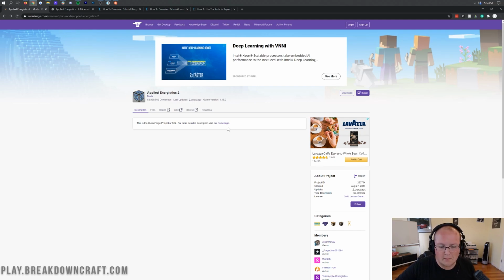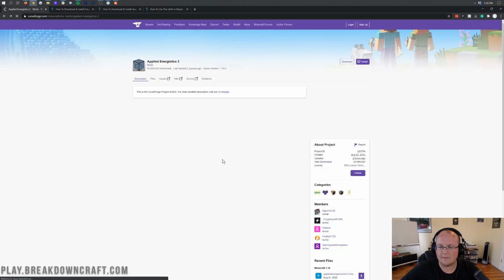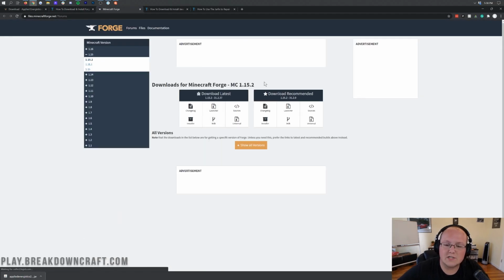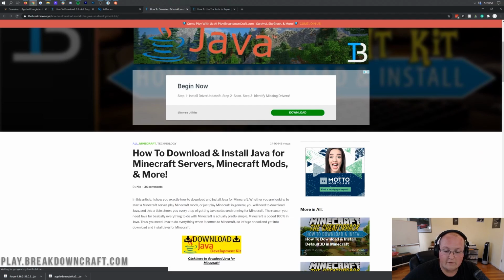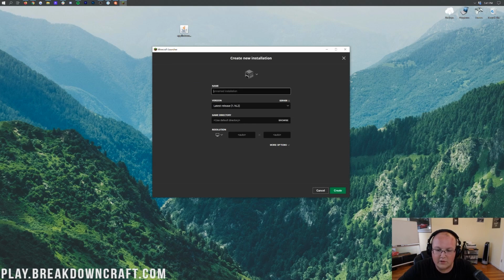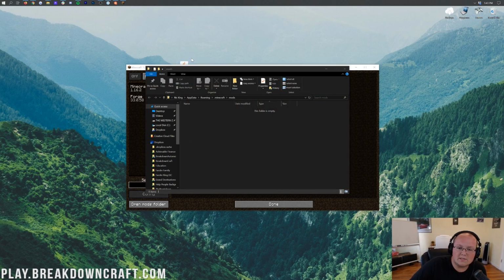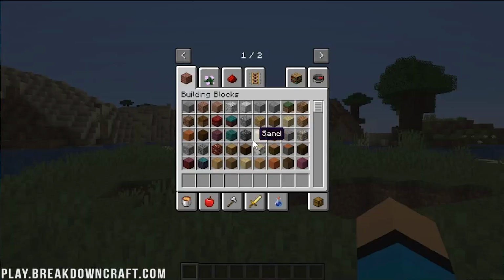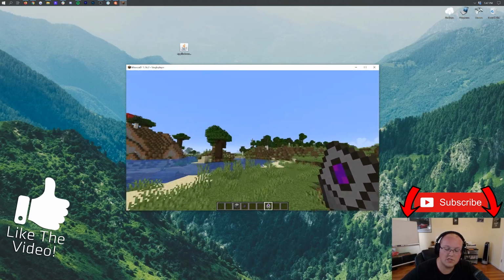How To Download & Install Applied Energistics 2 in Minecraft 1.16.4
How can you download and install Applied Energistics 2 in Minecraft 1.16.4? Well, in this video, we show you exactly how to download, install, setup, and play Applied Energistics 2 for Minecraft 1.16.4. We even showcase some of the awesome stuff that Applied Energistics 2 adds to Minecraft, so you can preview that as well

About this video: I do want to note that while this video was originally for 1.16.2/1.16.3, it is completely compatible with Minecraft 1.16.4. The process is the same and it is fully working in both versions.

This video is our complete guide on how to download and install Applied Energistics in Minecraft 1.16.4.  From where to download Applied Energistics 2 to how you can setup Applied Energistics 2 in Minecraft 1.16.4, this video shows you how to do it all. What is Applied Energistics 2?

Well, Applied Energistics 2, AE2 for short, is a tech based Minecraft mode that focuses on engird and the transformation of energy in a unique way. One of the main features Applied Energistics 2 is known for is its storage system. This system uses a storage cell based storage system with a computer access terminal allowing you to keep all of your items in one place and making them searchable so you can see everything quickly and easily. It also adds in its own way of producing energy, custom tools, and more. Applied Energistics 2 is a great tech mod, so let’s go ahead and jump on into it.

The first part of downloading Applied Energistics 2 is actually downloading and install Forge. You can find our in-depth guide to getting Forge for Minecraft 1.16.4 in the description above. That tutorial has helped millions of people get Forge, and it will help you out as well.

After you have Forge downloaded for Minecraft 1.16.4, we can move on to learning how to download Applied Energistics 2 in Minecraft 1.16.4. You can find the official Applied Energistics 2 download link in the description above. Click that link, and it will take you to CurseForge. Then, look on the right-hand side and scroll down until you see the ‘Minecraft 1.16’ section. Under that, you will see a Applied Energistics 2 1.16.4 download. Click the purple ‘download’ button to the right of the version, and it will start downloading after a few minutes.

Once you have Applied Energistics 2 downloaded, it is time to get it installed. To do this, hit the Windows Key on your keyboard and ‘R’ at the exact same time. This will open the Run app. Type ‘%appdata%’ in the text box in this app, and hit enter. This will open up your Roaming folder. In this folder, you will see a ‘.minecraft’ folder. Open that, and you should see a ‘mods’ folder. If you don’t see a mods folder, create one!

Now, all you need to do in order to install Applied Energistics 2 in Minecraft 1.16.4 is drag-and-drop the AE2 file you downloaded into this mods folder. It’s that easy. You aren’t complete done just yet though. You still need to open up the Minecraft launcher, click the little arrow next to the Play button, select the Forge profile, and click Play. Now, Minecraft 1.16.4 will open up with Applied Energistics 2 installed!

Congratulations! You now know how to download and install Applied Energistics 2 in Minecraft 1.16.4. If you have any questions about getting Applied Energistics 2 in Minecraft 1.16.4, let us know in the comment section below. It really helps us too, and it means a ton to me. Thank you very, very much in advance.